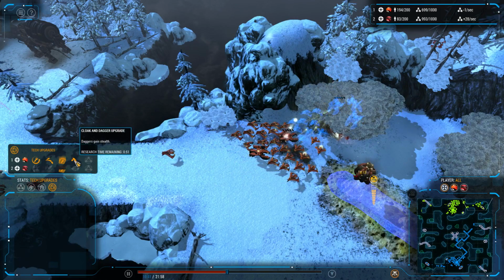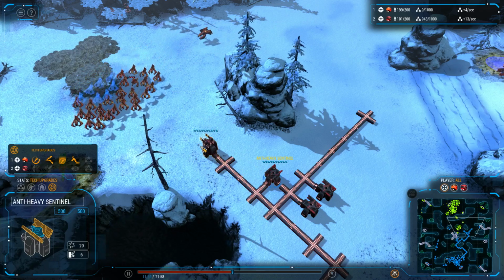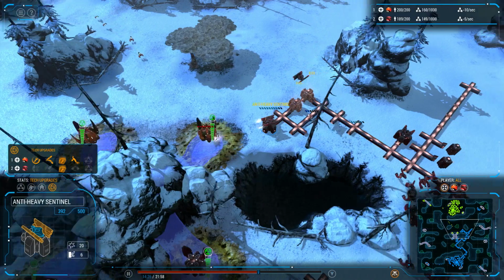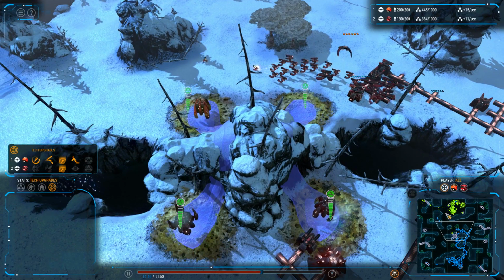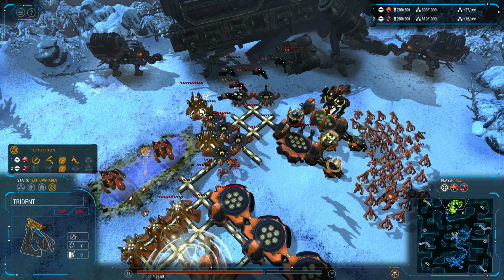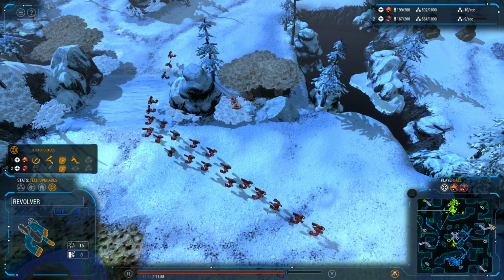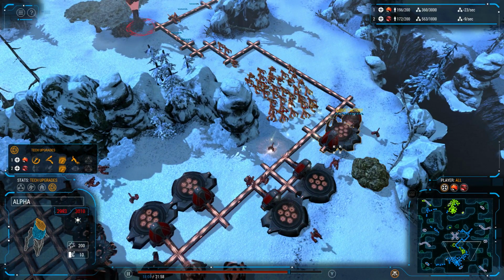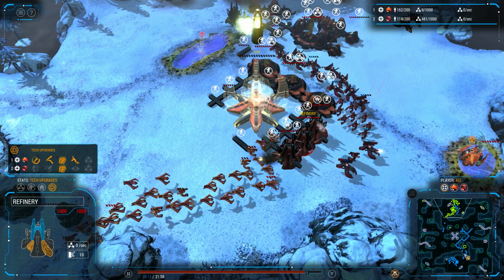Grey Goo: Pepe (Human) Vs Spikemonchi (Human)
Grey Goo Replay

If you would like to request a different RTS please message me about it.